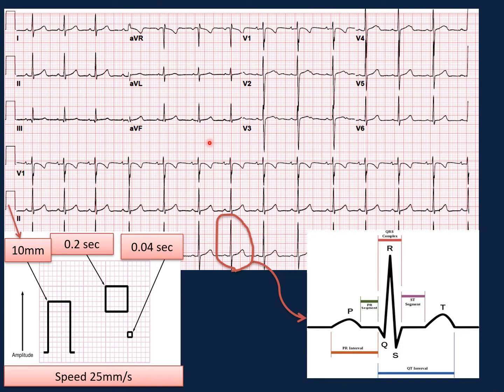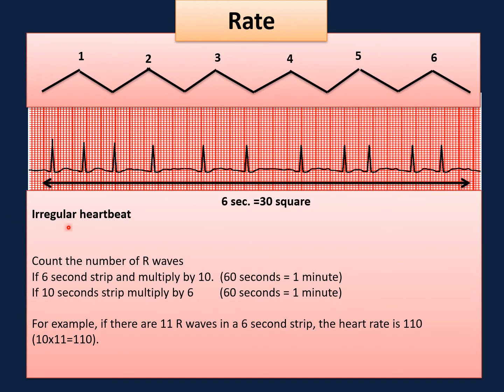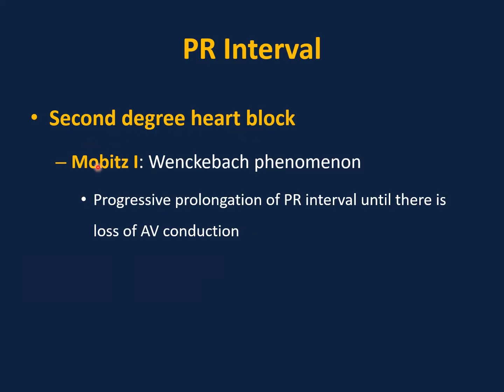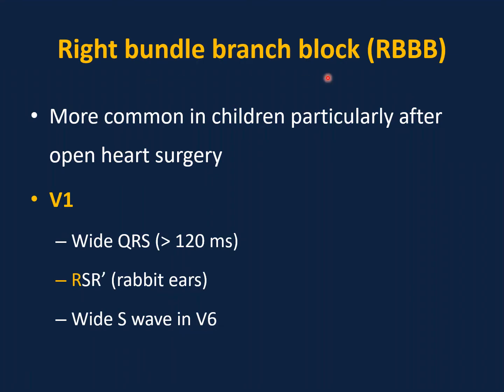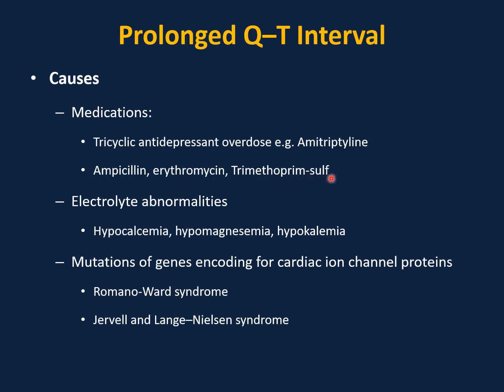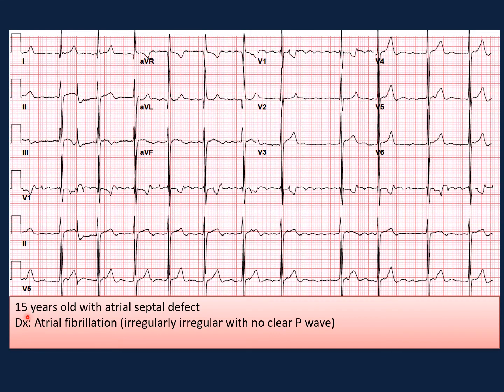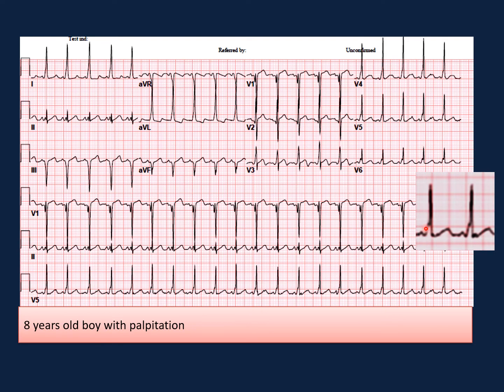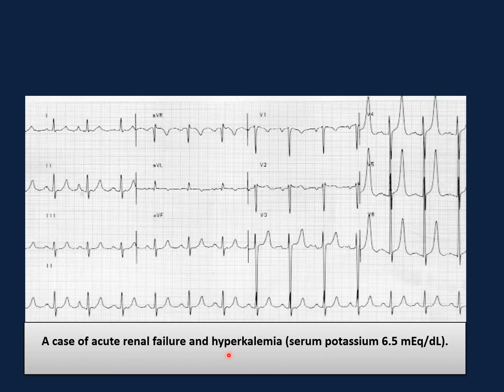Pediatric ECG Interpretations